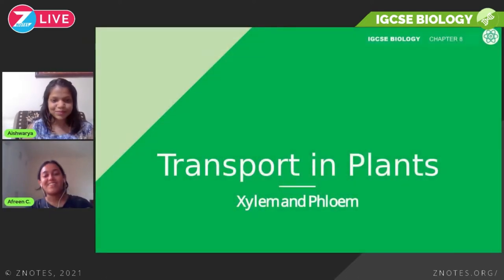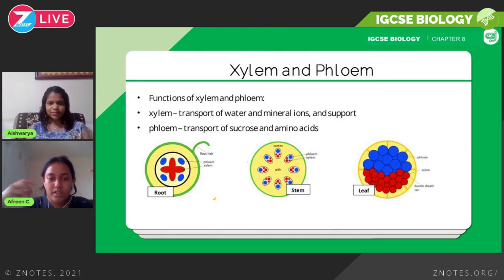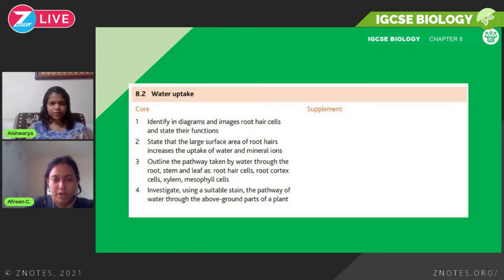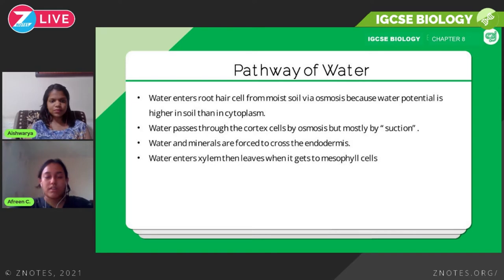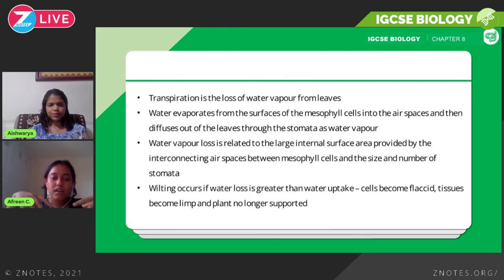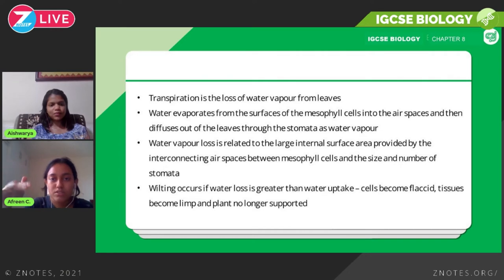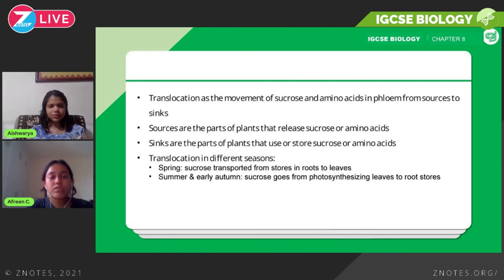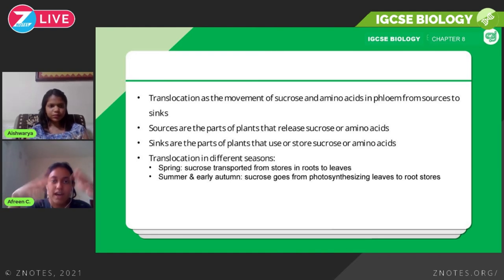Transport in Plants | IGCSE Biology | Topic Explainer - ZNotes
This is the eighth episode of IGCSE Biology ZNotes Live with Afreen, covering Transport in Plants